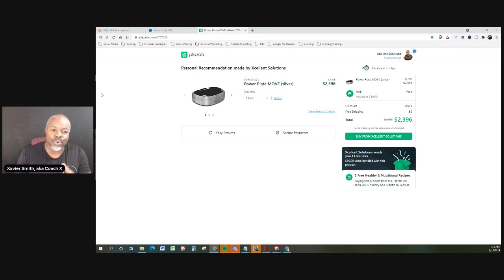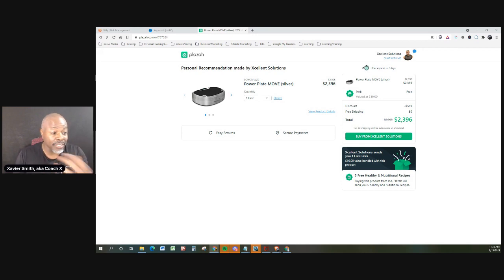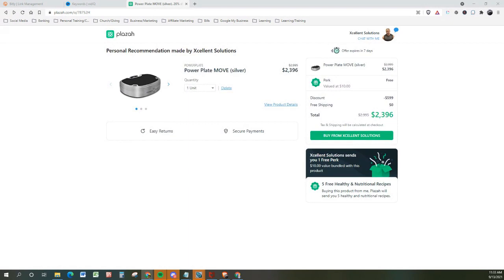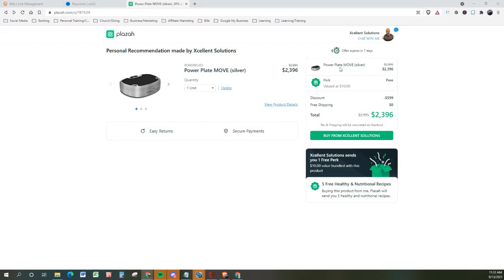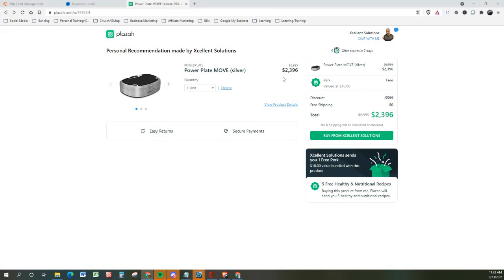Power Plate Move Discount (silver) discount for next 7 days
Use this link below to take advantage of the discount as it will revert back to regular pricing in 7 days!

The MOVE is the perfect combination of size and function. Its base has been designed from the ground up to save as much space as possible without compromising a shred of performance. It's light enough to be moved from room to room, yet sturdy enough to support a full 300 lbs. Complete with six variable frequency modes, the MOVE can cover a wide range of functionality. Whether you want to achieve a relaxing massage or a gut-busting, sweat-inducing workout; the MOVE is efficient and effective no matter how you choose to use it.

DETAILS
What’s Included:

- Hand Straps (set of 2)

- Rubber Mat

- Remote Control

- Power Cord

Features

Grade: Consumer

Color: Red and Silver are available upon request for no additional charge -includes a 12 week lead time.

Frequency Range: 30-40Hz, Low/High

Time Selections: counts up from 0-9 minutes; :30 and :60 second presets accessible via the remote control

Vibration Energy Output (amplitude): Low or High

PrecisionWave™ Technology: High-quality harmonic vibration system that provides uncompromising performance for unsurpassed results

Specifications

Dimensions (W x D x H): 30in x 24in x 9in / 77cm x 61 x 23cm

Weight: 87lb / 39.5kg

Maximum Load: 300lb / 136kg

Power Supply: 100-240 VAC, 50/60Hz Universal Voltage

Nominal Power in Operation: 250-285W

Certifications: CE